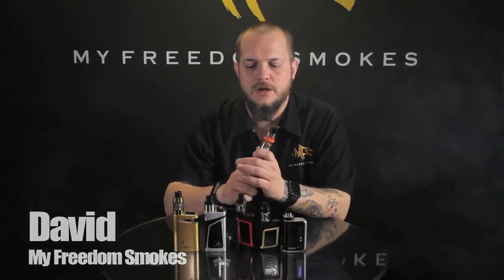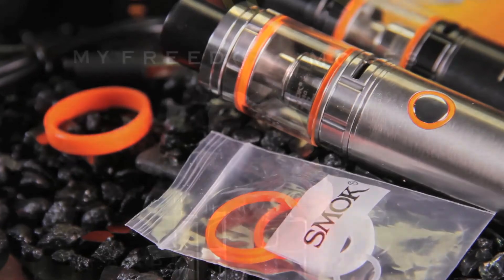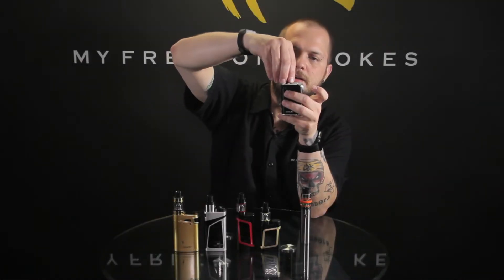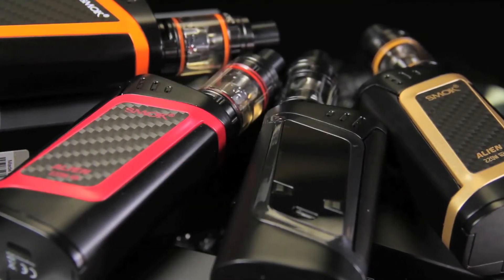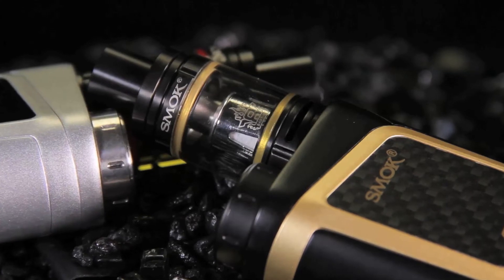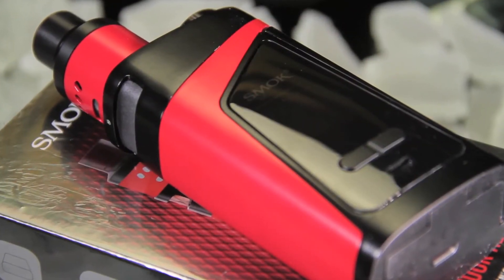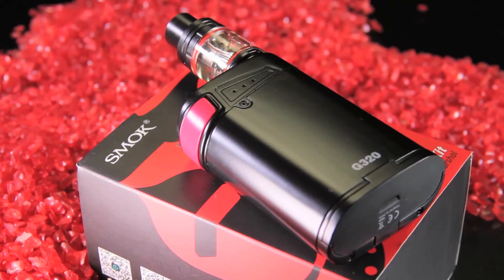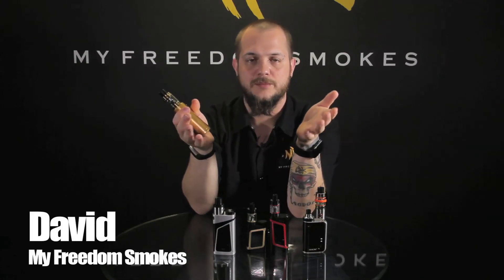SMOK MOD Breakdown (Which One Is Best For You?)